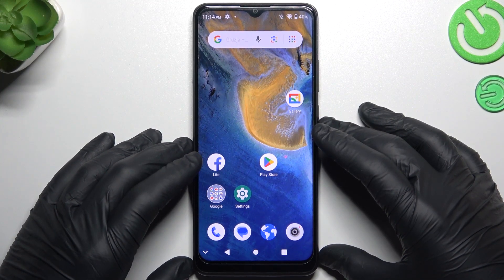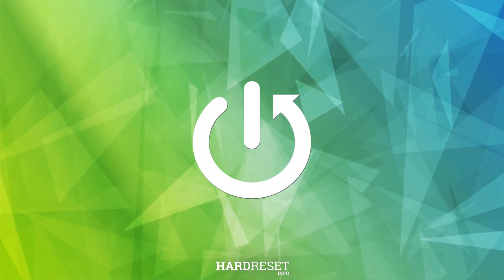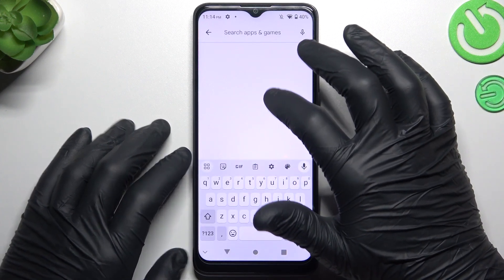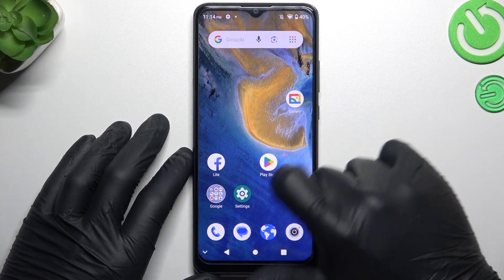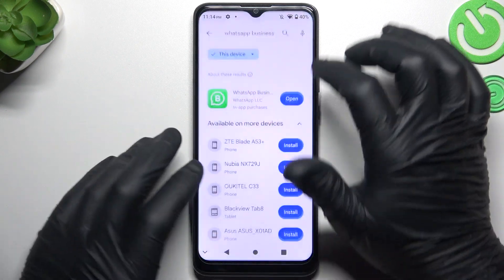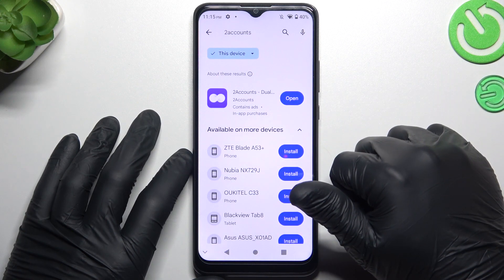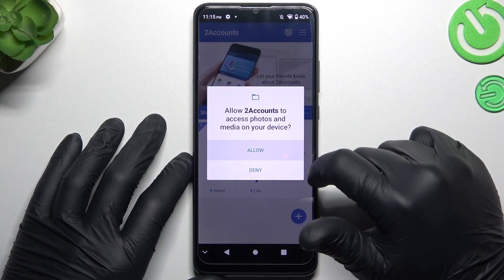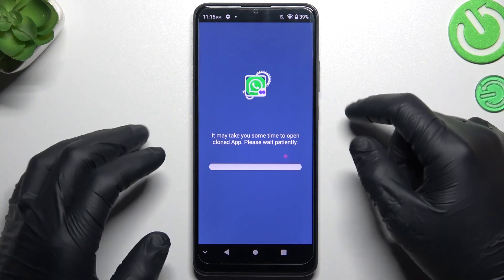How to Install Two Whatsapp Apps on ZTE Blade A51 – Use Two Same Apps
Did you know that you can install two WhatsApp apps on your ZTE Blade A51? In this tutorial, we would like to guide you through the whole process of installing two WhatsApp apps! Thanks to this you'll be able to use them simultaneously. So let's follow all shown steps and successfully install two Whatsapp apps on ZTE Blade A51!

How to install two apps in ZTE Blade A51? How to install two Whatsapp apps in ZTE Blade A51? How to clone apps in ZTE Blade A51? How to use two accounts in Whatsapp on ZTE Blade A51?